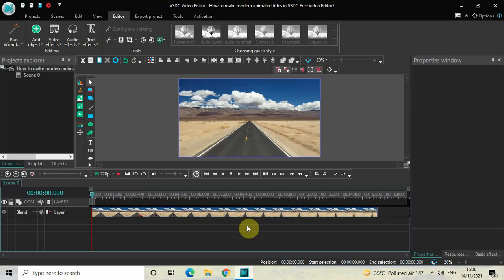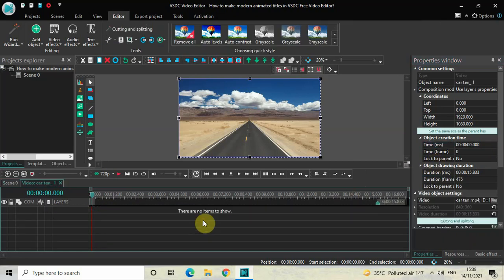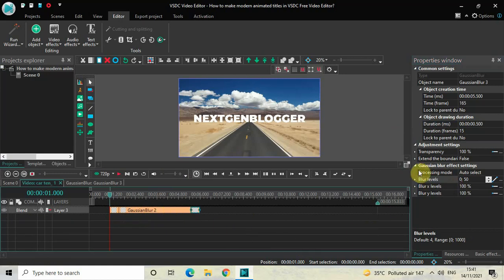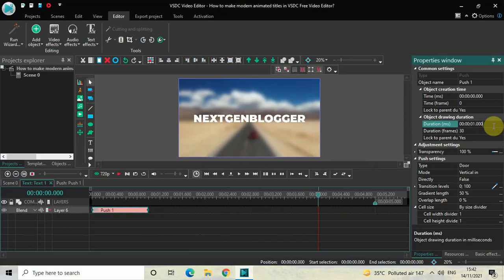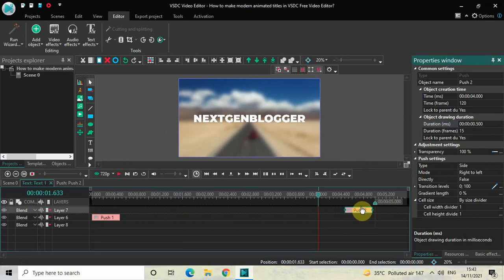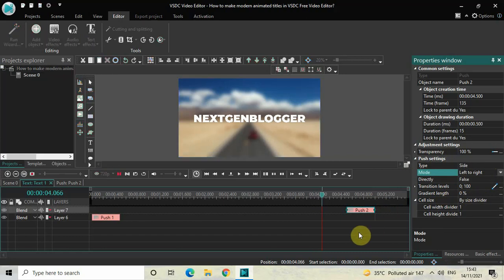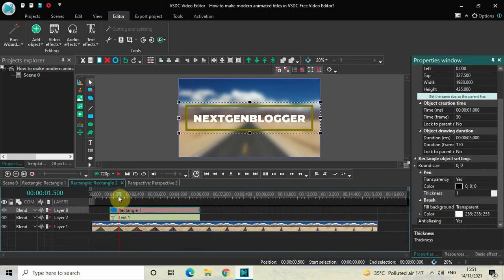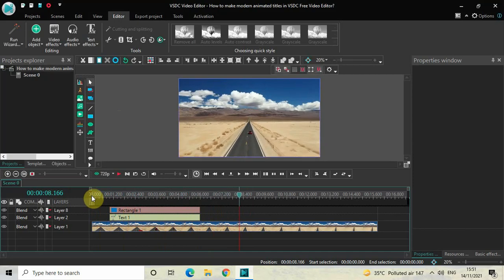VSDC Tutorial: Modern Animated Titles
VSDC Video Editor Beginner Tutorial - In this video, ,I show you how you can create a modern animated title in VSDC Free Video Editor.